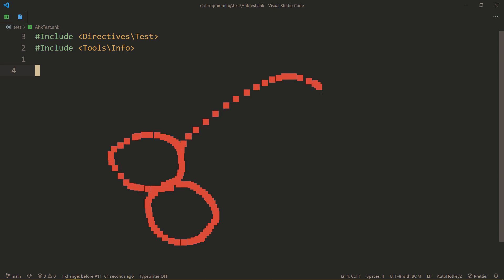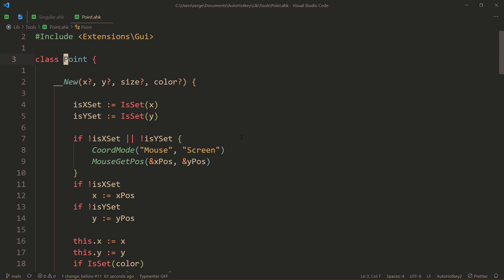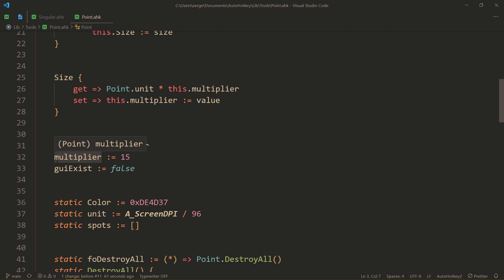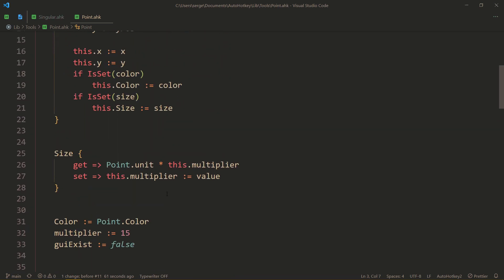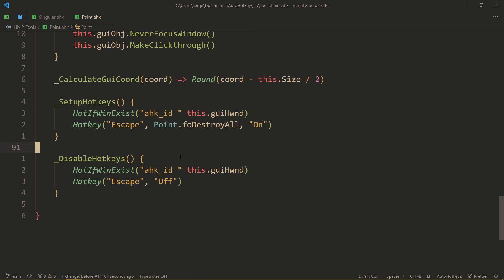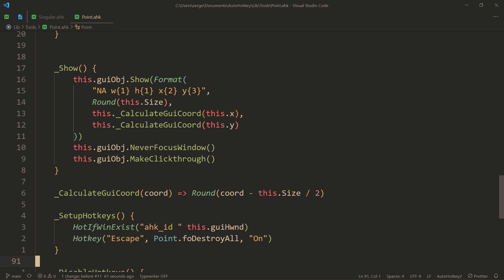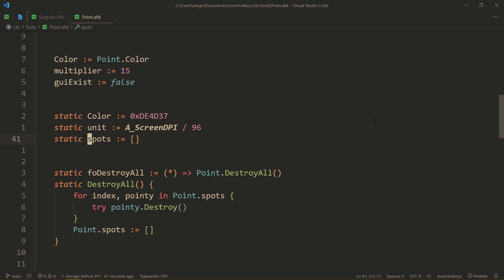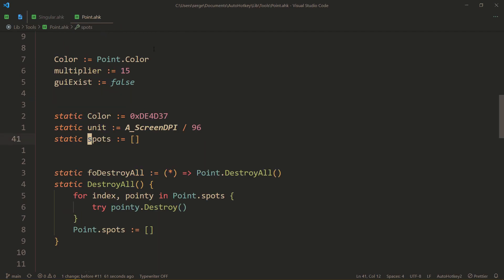Point — Draw Throbbing Cocks! — AutoHotkey v2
05:21 Statebulb

Scream at me if these links don't work!